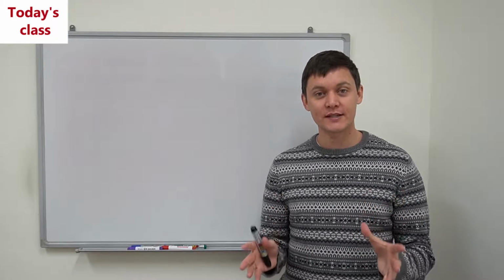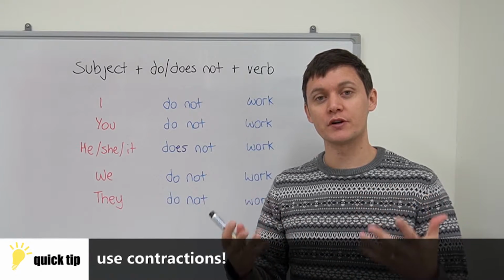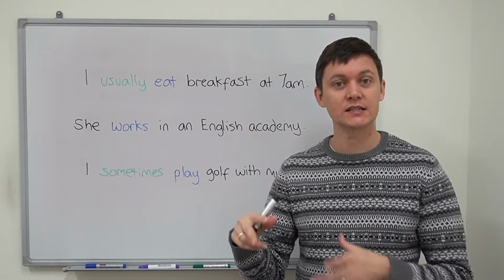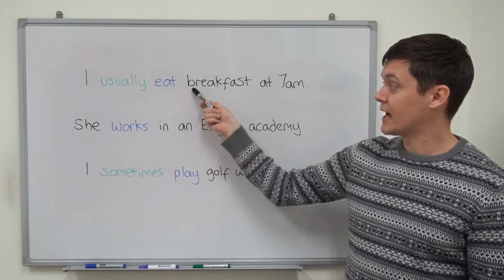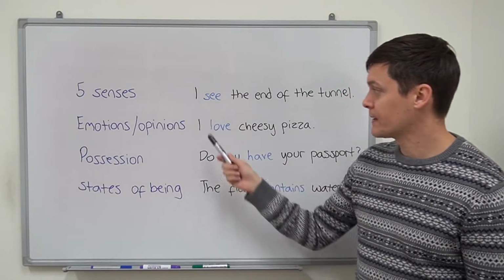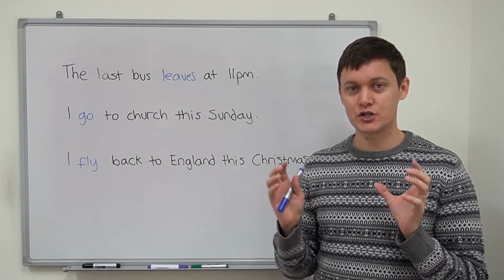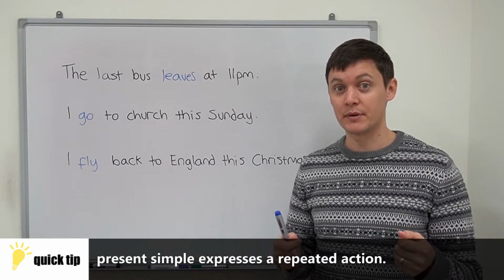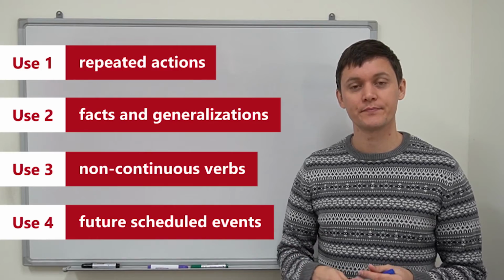Grammar Tenses - the Present Simple Tense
This is the first video in a new series looking at English verb tenses. In this lesson, I teach the present simple forms and the way we use it in daily life. This is a very common verb tense...can you make your own examples?